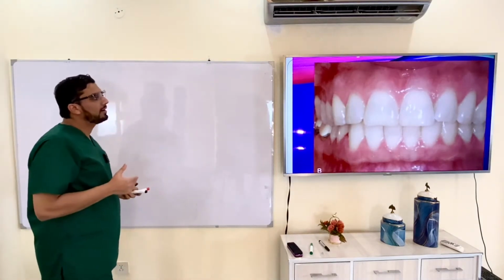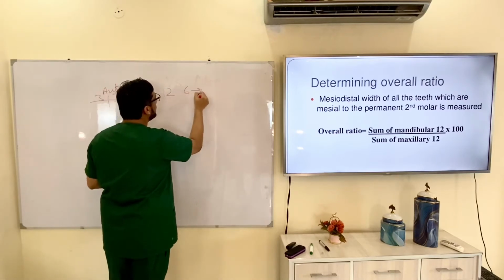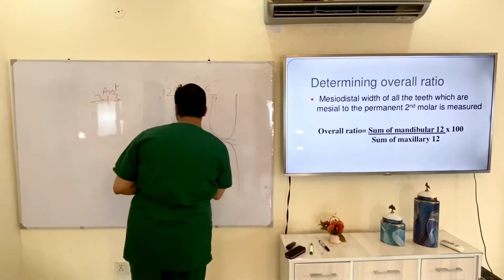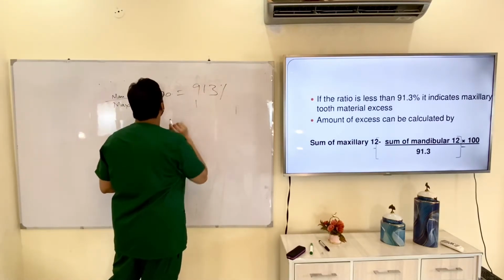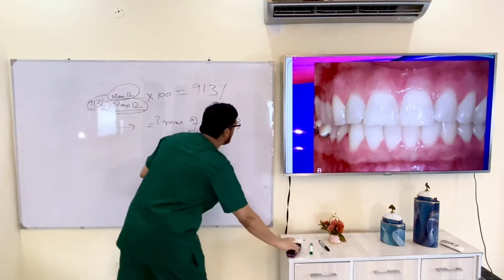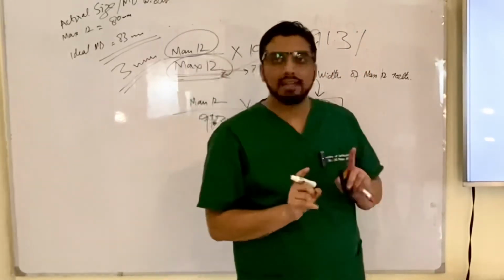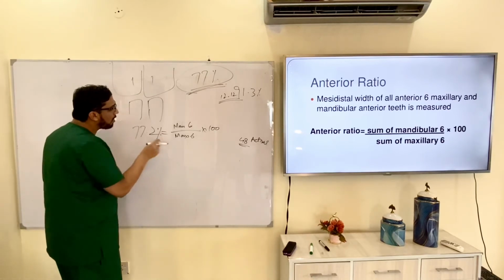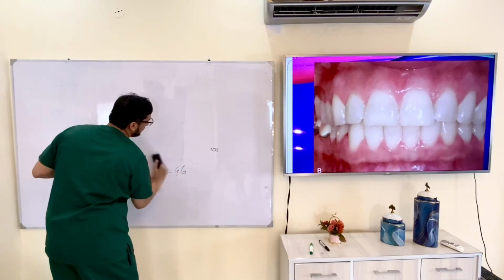Basic Concept of Bolton Analysis